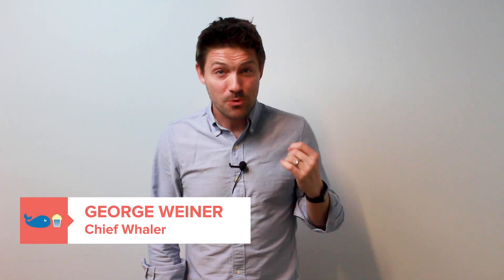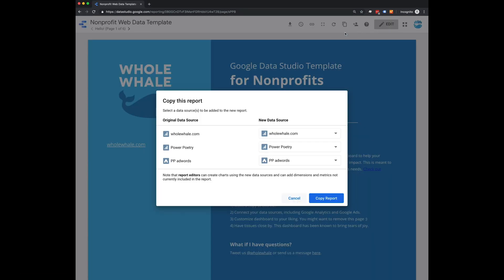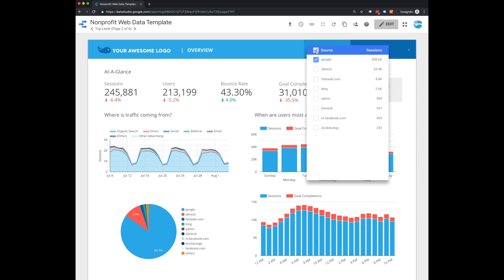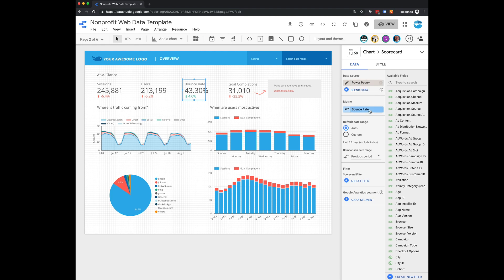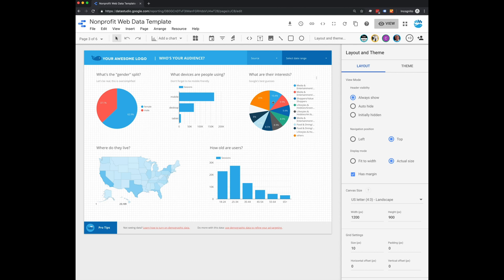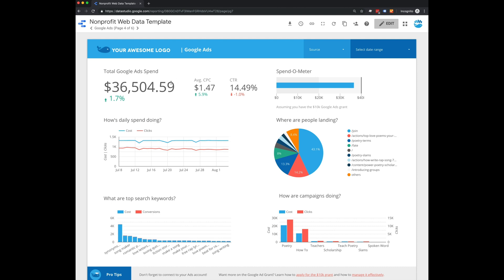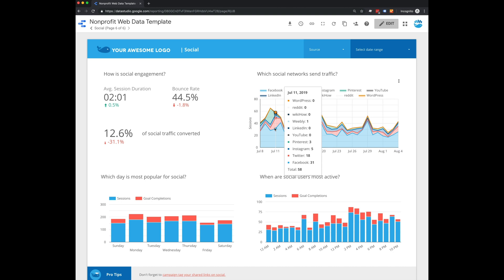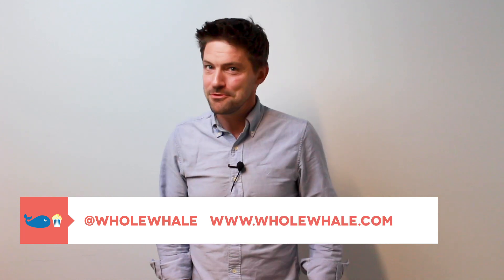The Best Google Data Studio Template for Google Analytics [2019]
A simple walkthrough of a Google Data Studio template perfect for small businesses and Nonprofits. Built for clients of Whole Whale, this template is offered for FREE online: